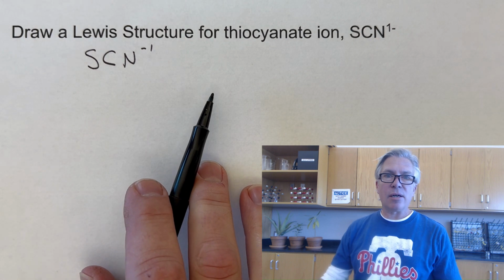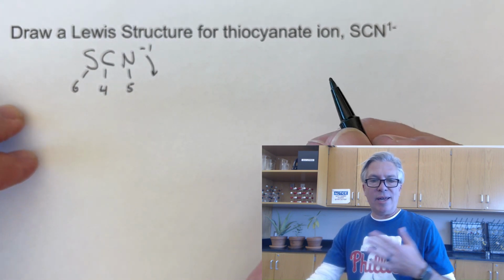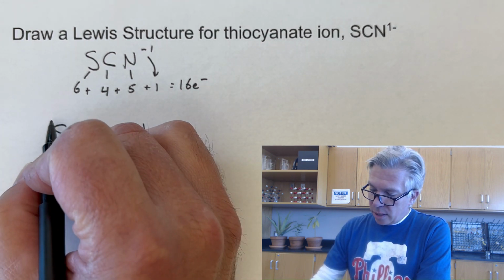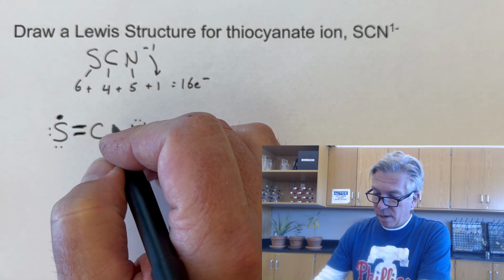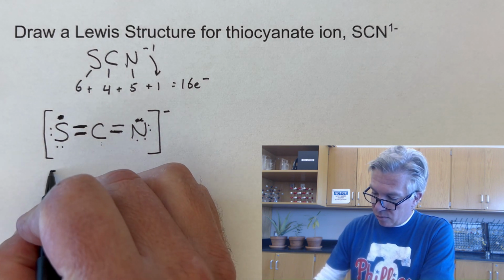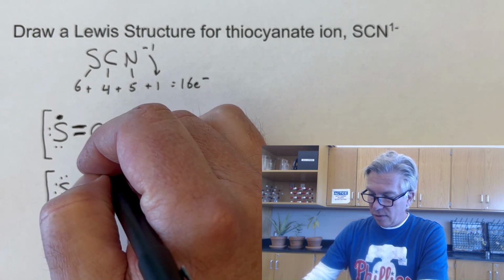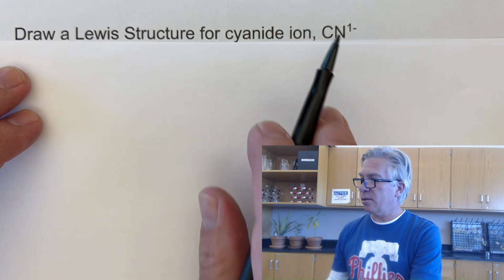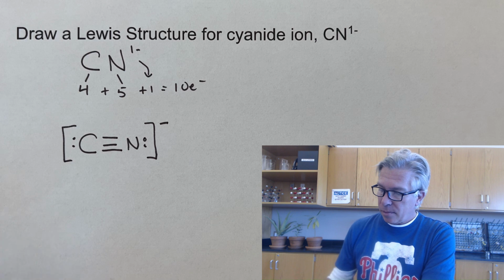Drawing Lewis Structures #:6 Thiocyanate ion and cyanide ion: AP Chemistry Homework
In this video we look at a couple of Lewis Structures for ions that commonly cause problems for people drawing them, mainly because they have double/or triple bonds, and resonance.